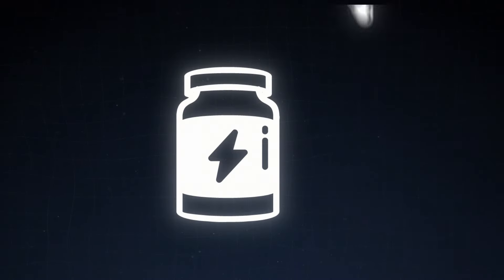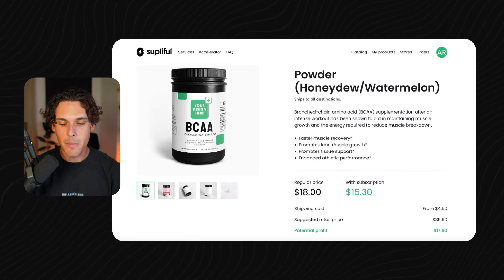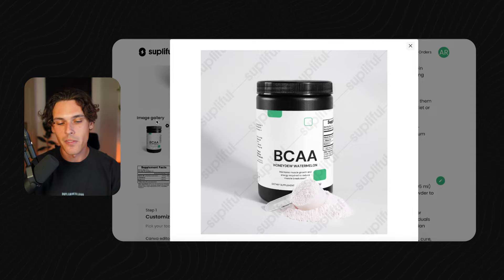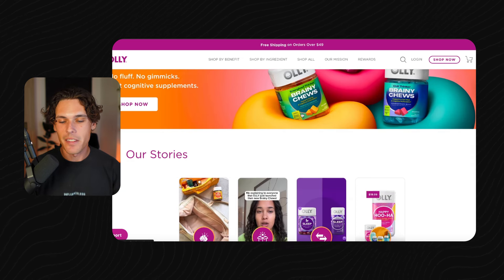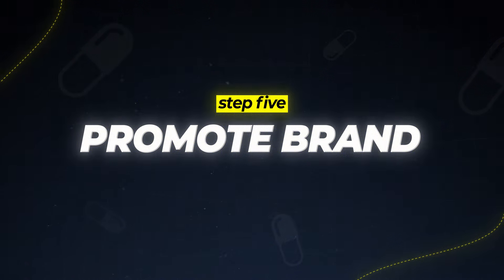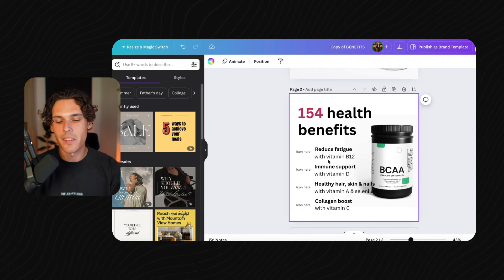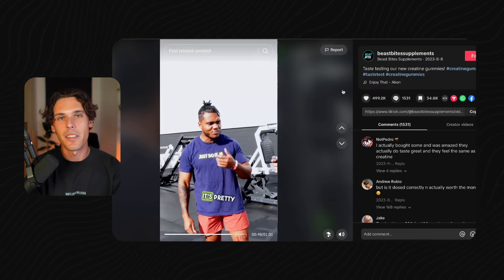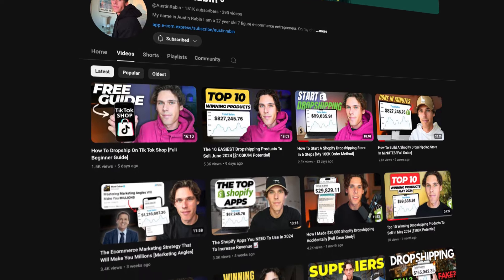How To Start A Supplement Dropshipping Brand With Little $$$ [Full Guide]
✅Grab A Free Custom Shopify Store And 35 Shopify Course Videos!

✅Try Zendrop Fulfillment And Get $200 In Free Product Cost Credits!

Starting a shopify droshipping supplement brand has never been easier. In this video, I'm going to show you the exact steps to take on how to start a supplement dropshipping brand from scratch with little money upfront and all done from your laptop. I hope you guys like the video!

The content in this video is accurate as of the posting date. Some of the offers mentioned may no longer be available. This is not investment or financial advice.